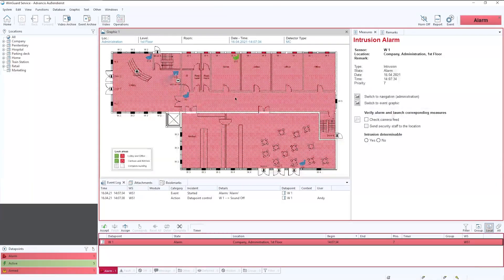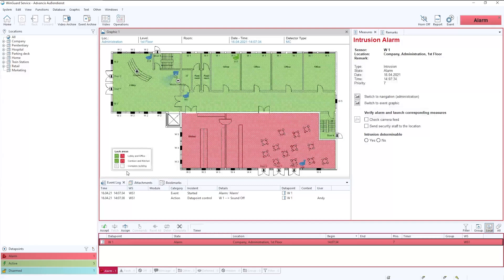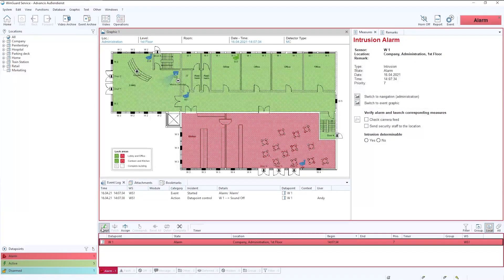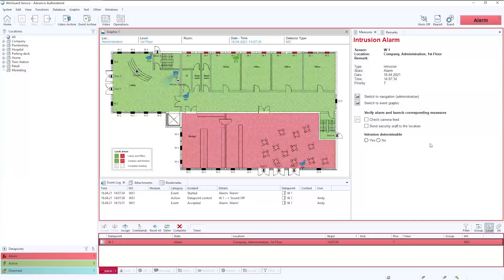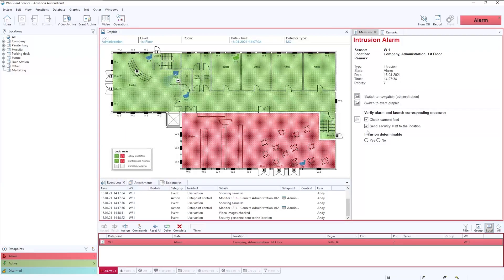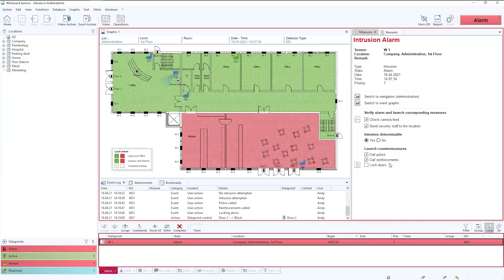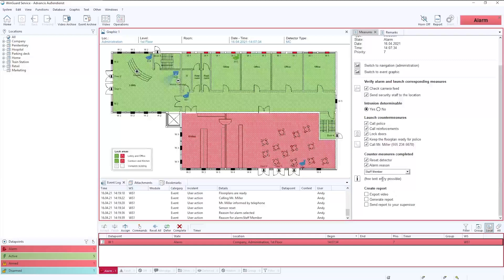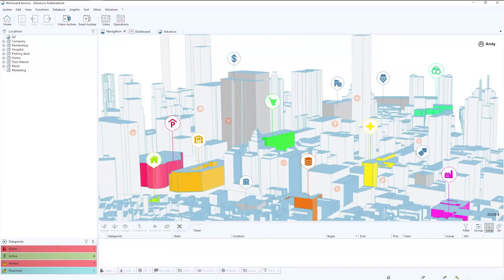Intrusion Detection System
This video describes the integration of an intrusion detection system (IDS) in WinGuard, using the example of a Honeywell MBSecure control panel. The triggered alarm is localised in WinGuard and guided workflows (SOPs) lead the user through the required actions for a quick and secure resolution of the situation.